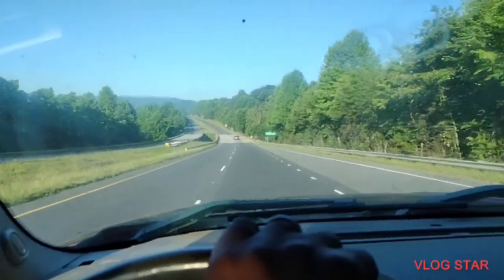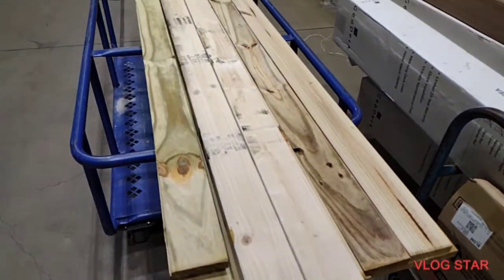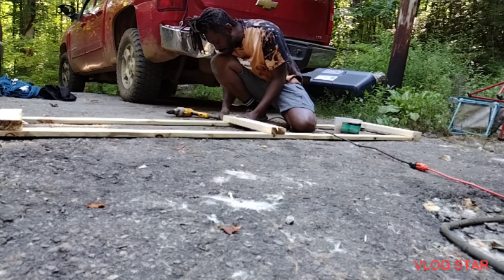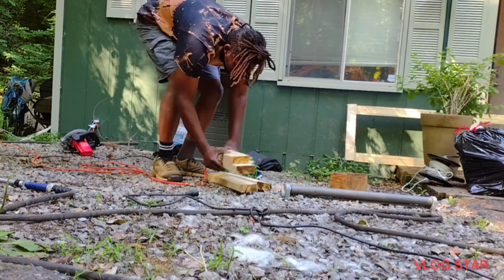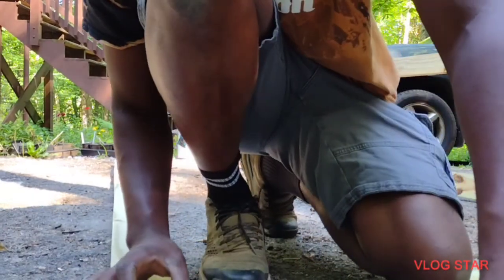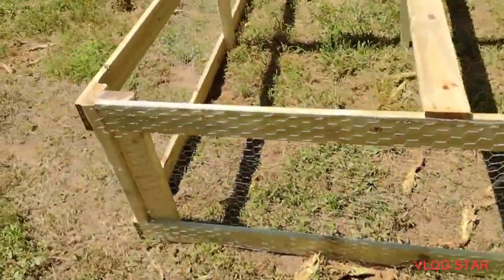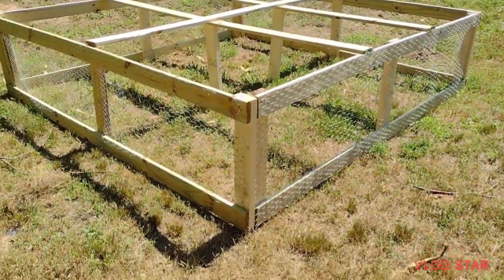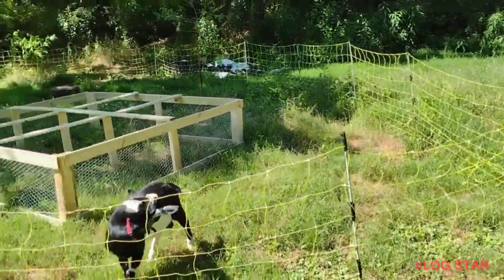How to build an easy chicken tractor part One Vlog Week 2